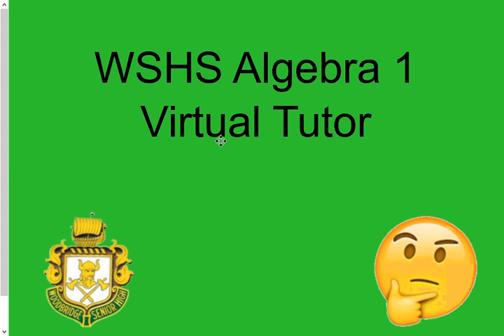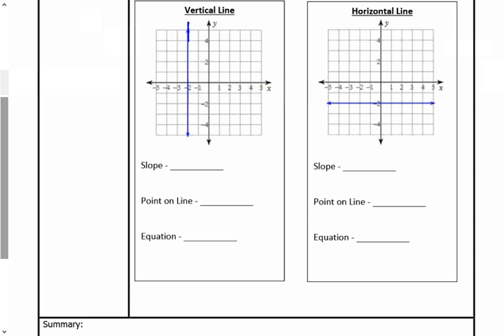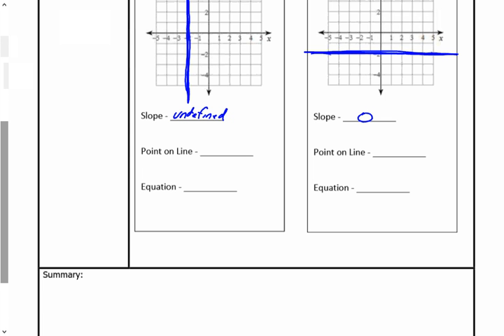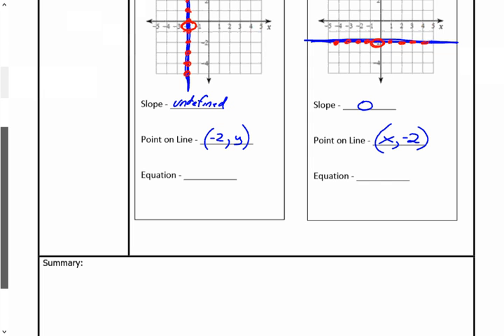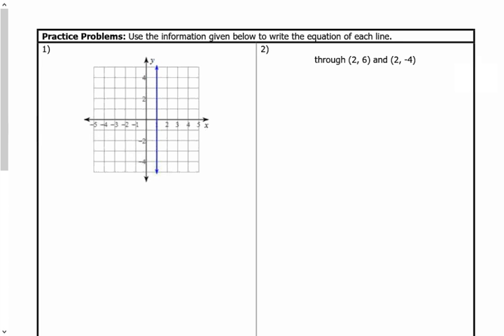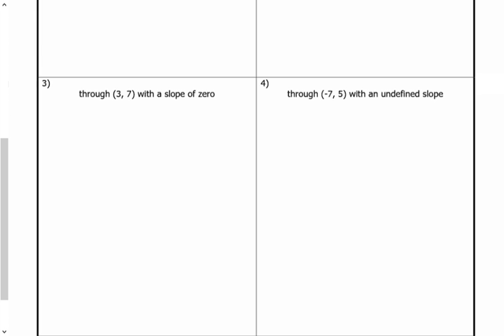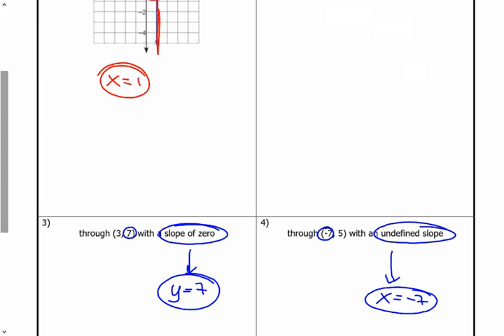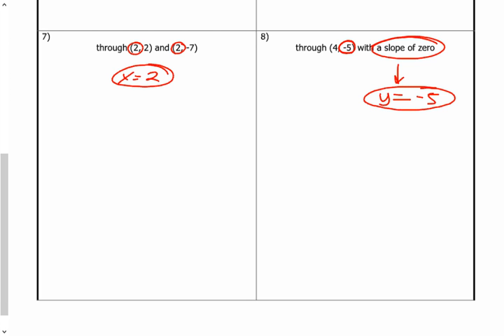Algebra 1 Vertical and Horizontal Equations